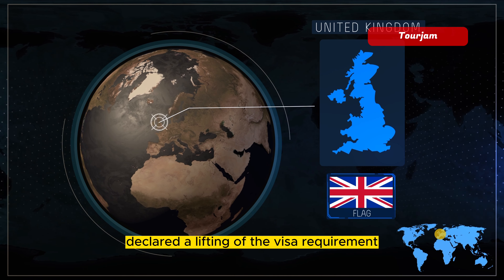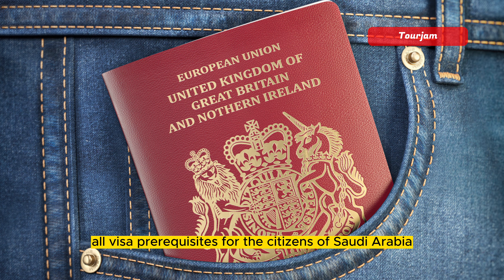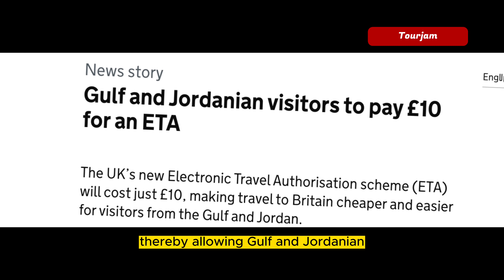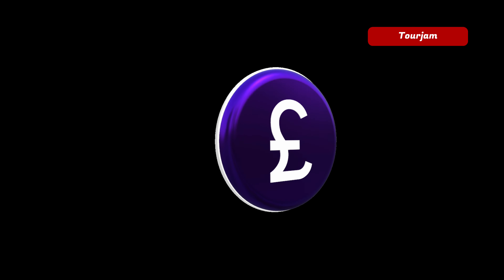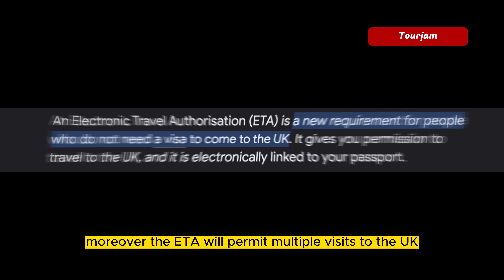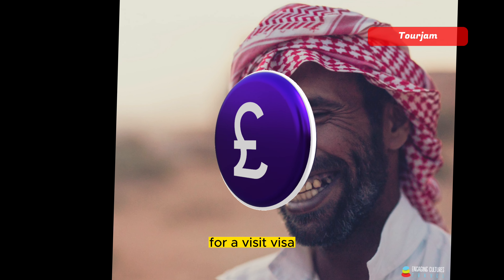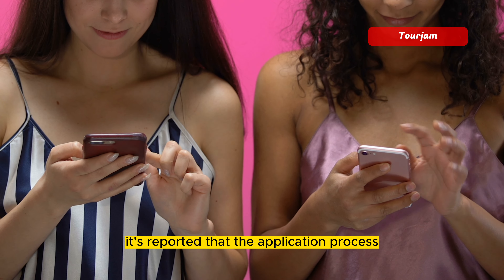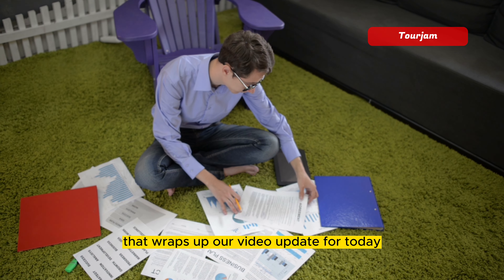2023 UK travel: No more visa restrictions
In this video, we'll show you how to travel to the UK in 2023 without any visa restrictions.

Travel to the UK in 2023 has never been easier! With the Brexit referendum now behind us, the UK has officially become a visa-free country. This means that you no longer have to worry about visa restrictions when traveling to the UK in 2023.

So in this video, we'll show you how to travel to the UK in 2023 without any hassles. We'll also share some of the best places to visit in the UK in 2023, based on our own personal experiences. After watching this video, you'll be ready to explore the UK in all its glory!
Discover the recent announcement by the UK government that has travelers around the world rejoicing! As of 2023, visitors to the UK will no longer be required to have a visit visa. This landmark decision is expected to significantly increase tourism and make it much easier for people from all corners of the globe to experience the rich culture and history that the UK has to offer. Tune in for an in-depth look at this new policy, how it will work, and what it means for future travelers.